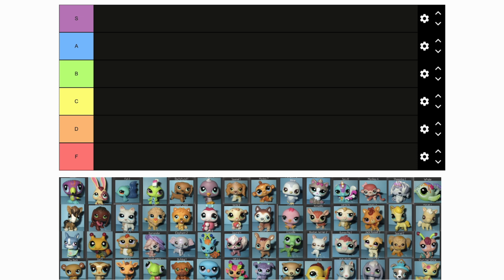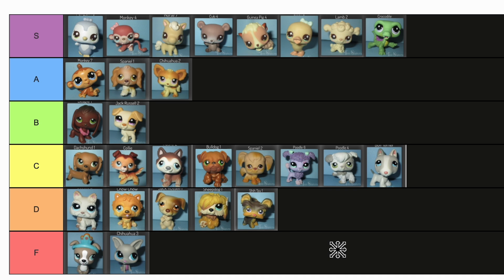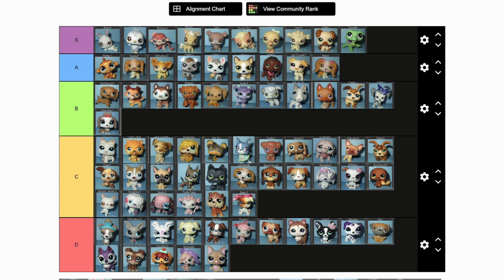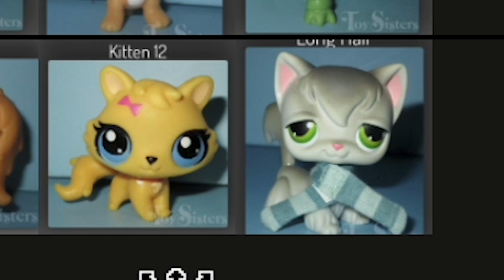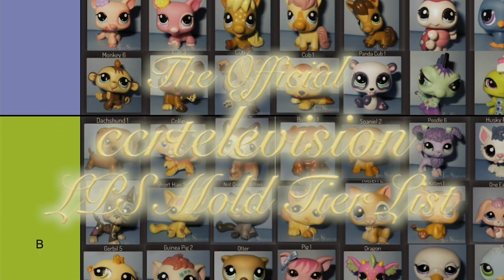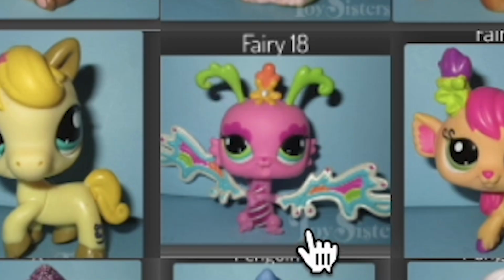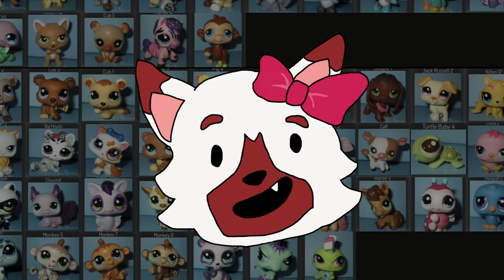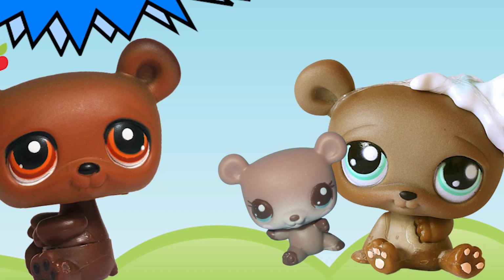You're gonna hate me after this. 😴 RANKING EVERY LPS MOLD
Okay first of all I had no idea there were so many LPS molds. What the heck?? ? Second of all I've got mad opinions on a lot of these. Are you going to agree with me (based), or will you be unsubscribing and never watching a video from me ever again!!?

Littlest Brainrot is my shop and archival project for all things Littlest Pet Shop! I hope to eventually create a near-complete archive of G2 LPS and a definitive resource for collectors. There are so many exciting updates to come!

NOTE: I no longer run the Discord server! It is now maintained by trusted members of the LPS community :)

Thank you so much for the love and kindness you’ve all shared over the years! I’m currently not able to maintain regular mail openings like I used to, but I appreciate every single one of you from the bottom of my heart 💗♡

▸You can call me Carter or CC, my pronouns are he/him!

Hi friend! If you're reading this, comment "2 ugly critters in love :)" ❤️